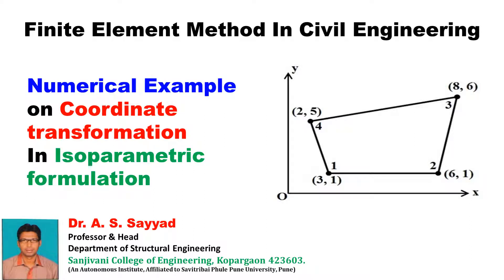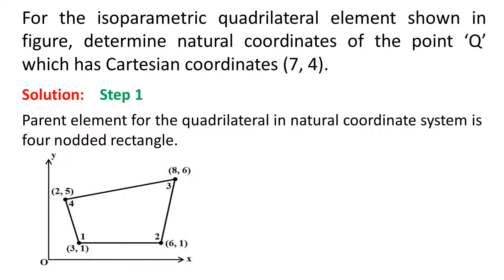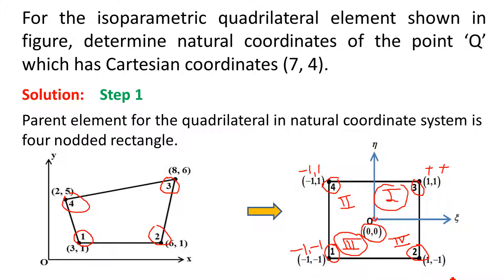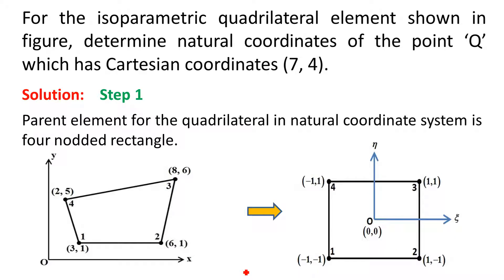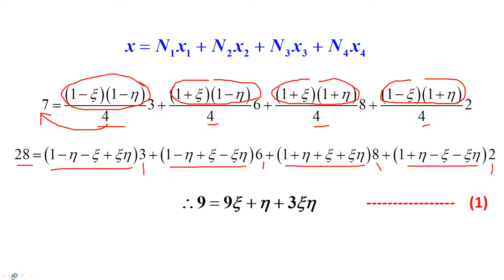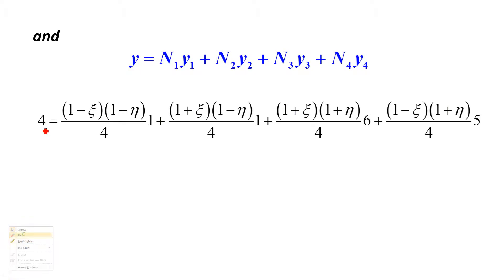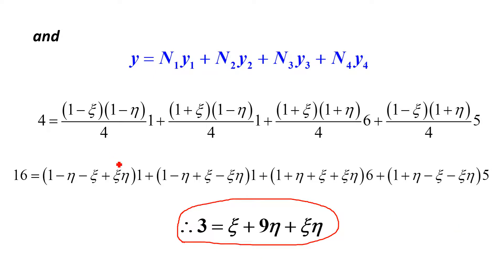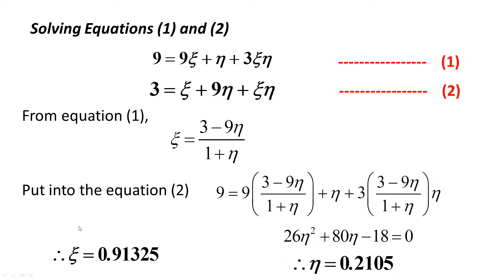Lect34: Finite Element Method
Numerical Example on Coordinate transformation
In Isoparametric formulation
OR
transformation of Natural coordinates to cartesian coordinates